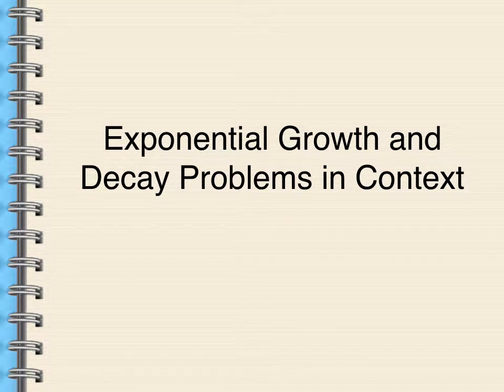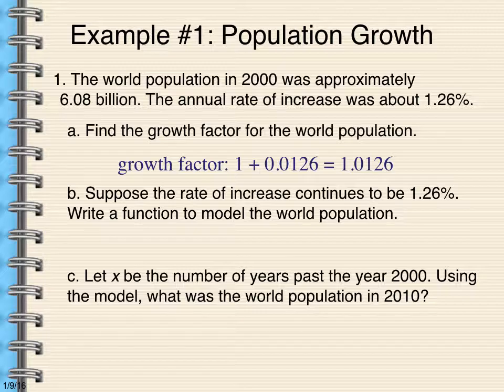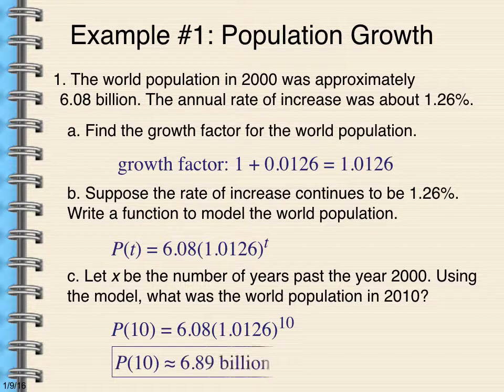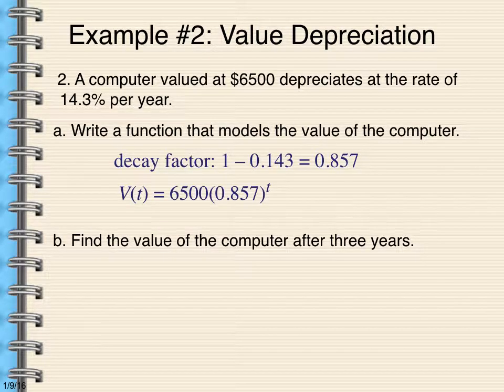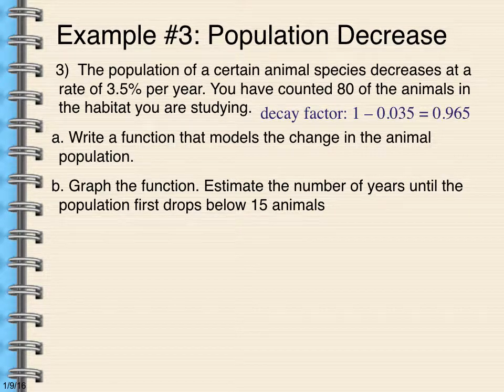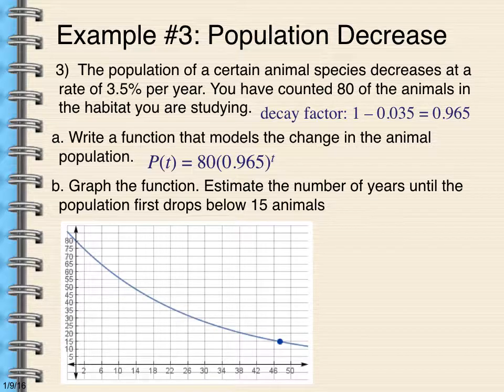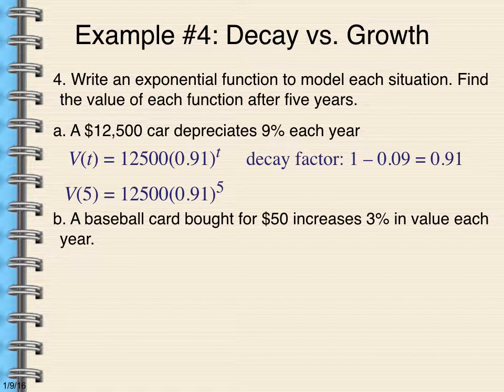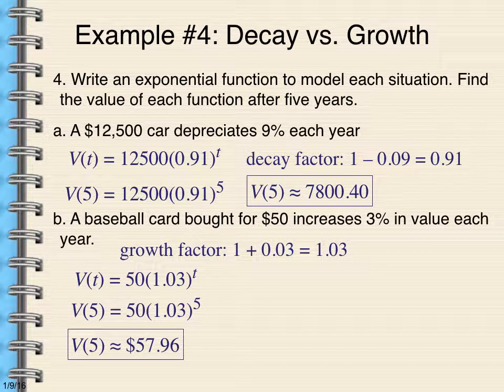Exponential Growth and Decay Word Problems